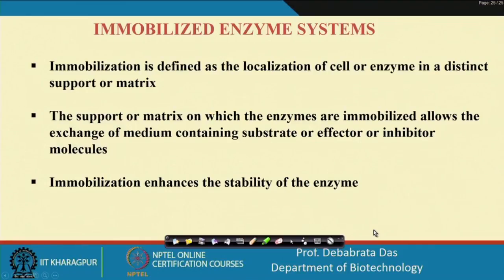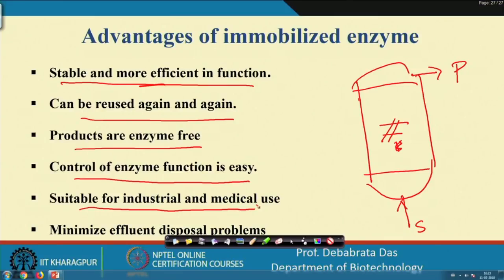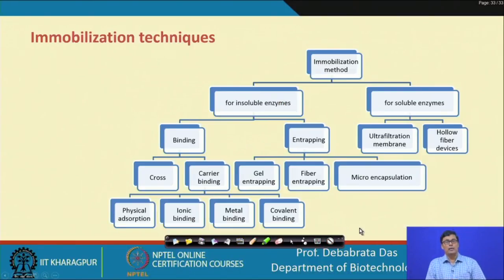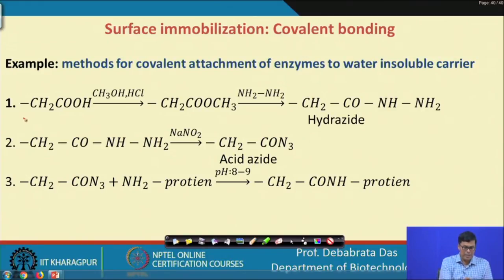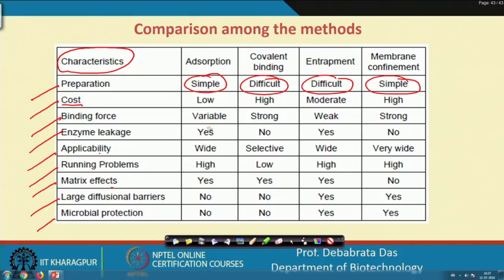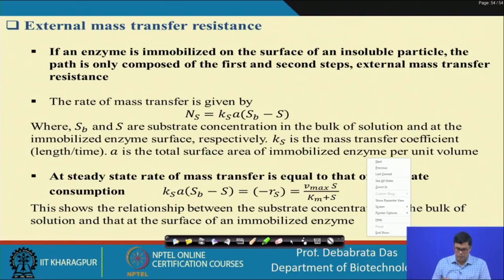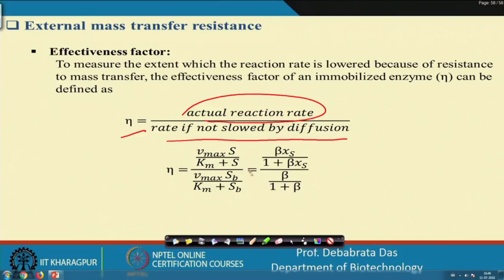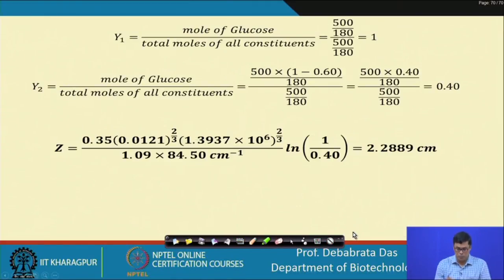Lecture 13: Immobilization Techniques